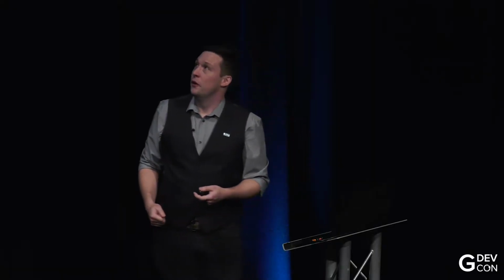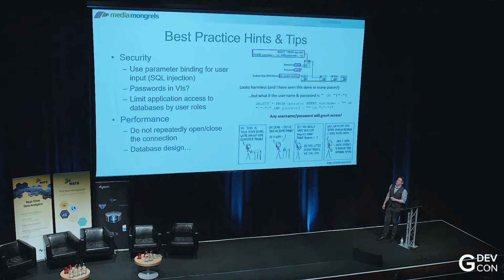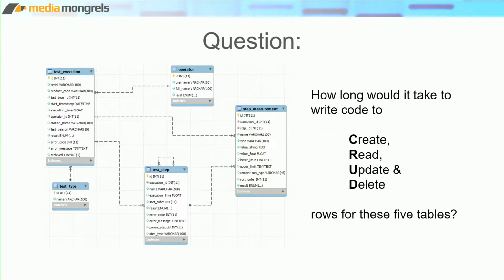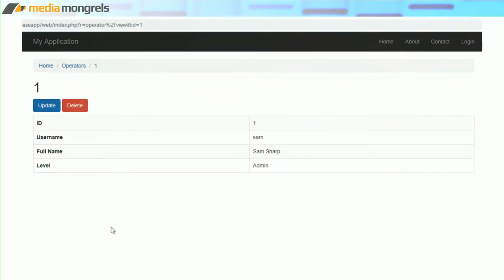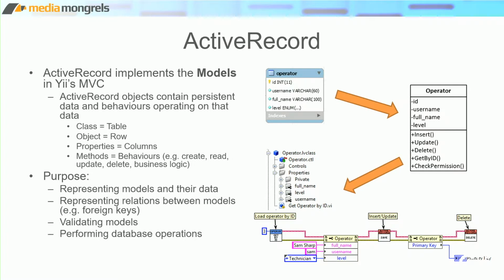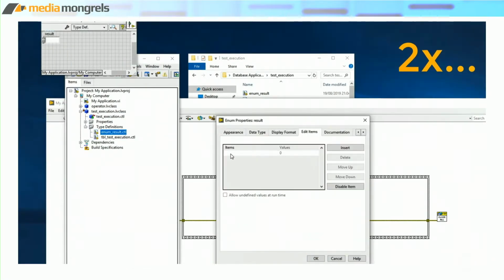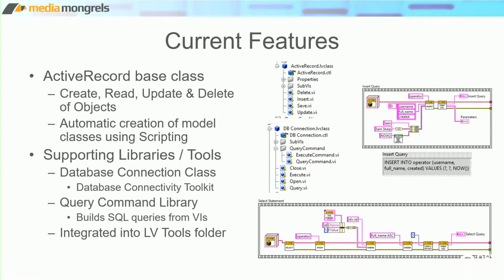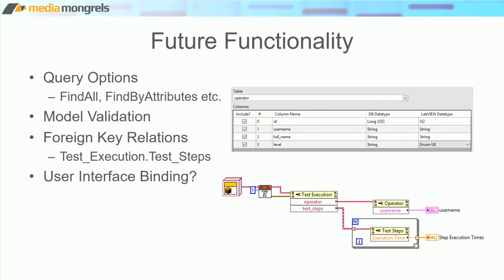Efficient Working with Databases in LabVIEW - Sam Sharp (MediaMongrels) - GDevCon#2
A journey from basic database communication in LabVIEW, how I do things at the moment, how other languages tackle it (e.g. ActiveRecord) and a look at some potential tools/scripting to bridge the gap.

GDevCon is an independent graphical programming conference organized by members of the LabVIEW Community.